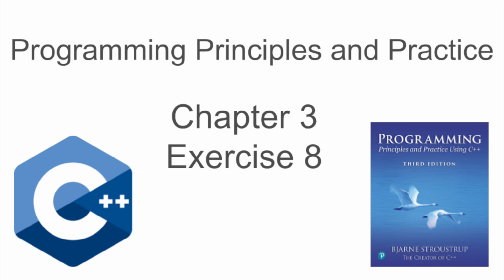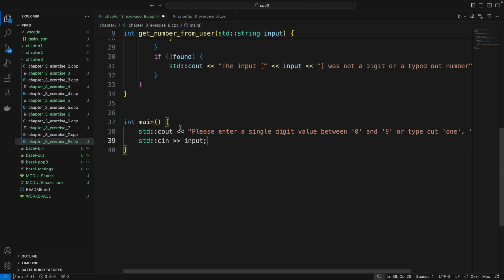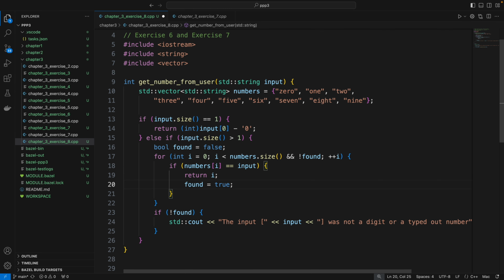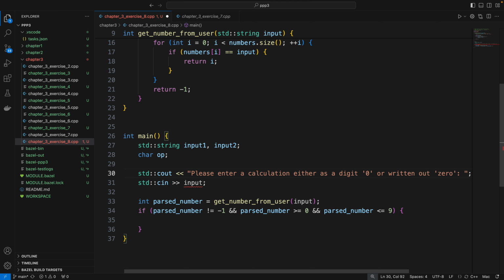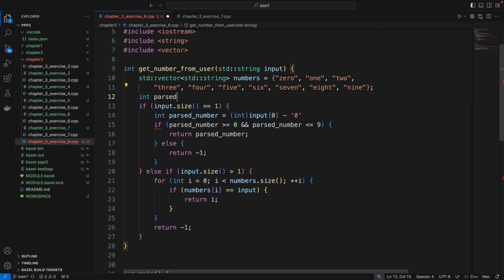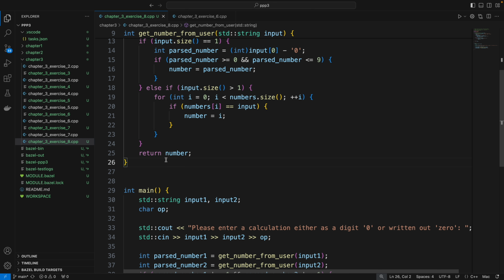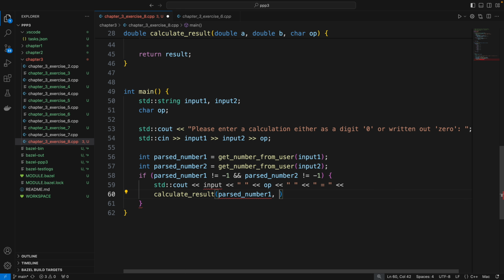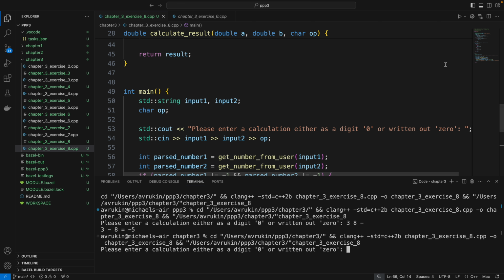Chapter 3 Exercise 8 - Programming Principles and Practice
In this exercise, the objective of exercise 6 - building a calculator a long with exercise 7, building an input parser are combined to enable the parsing of value like "seven 5 /" into a calculator.  This exercise introduces the idea of code refactoring and using methods in order to abstract away the logic of parsing the input value and performing the calculation.